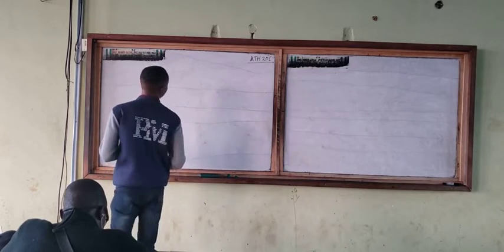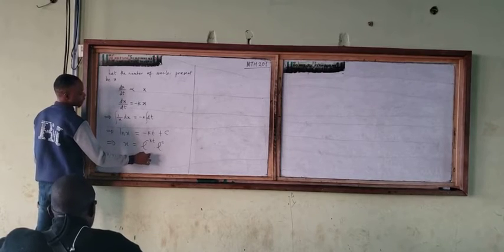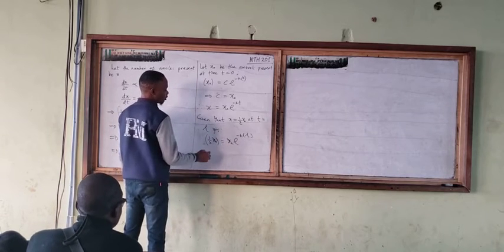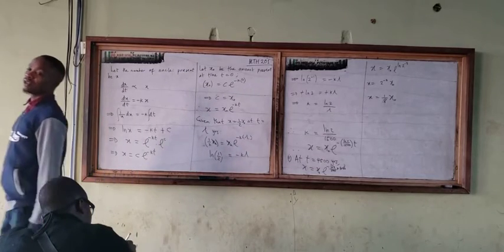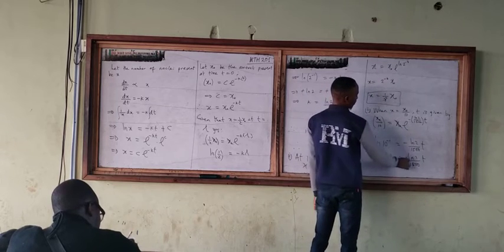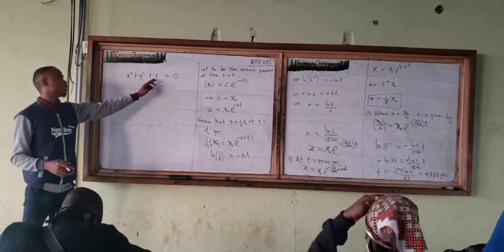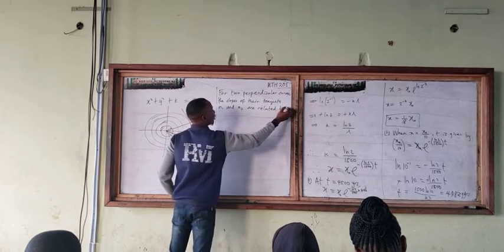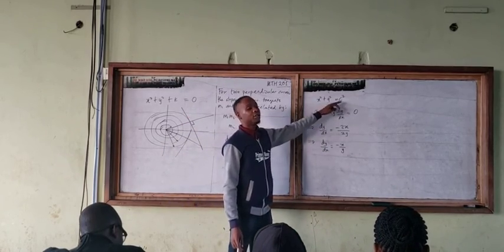MTH 201: 2021/2022 Exam Revision Classes on Differential Equations 1